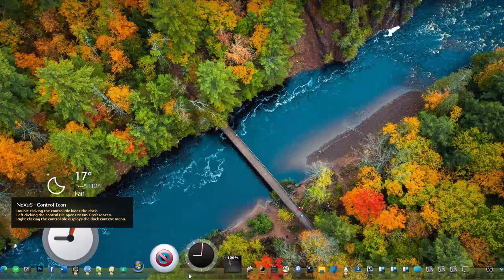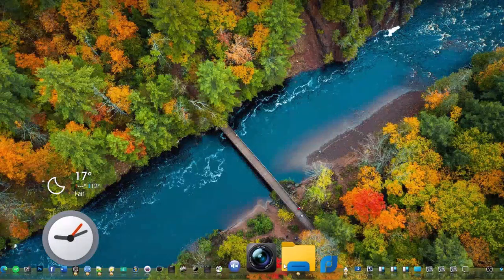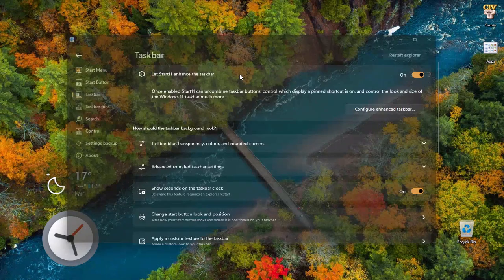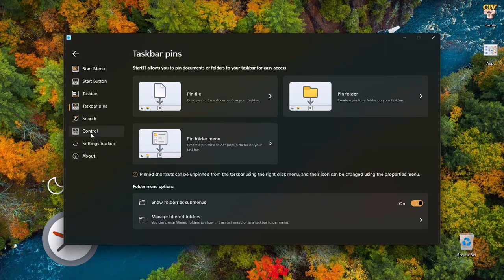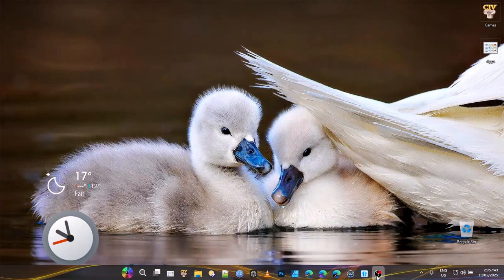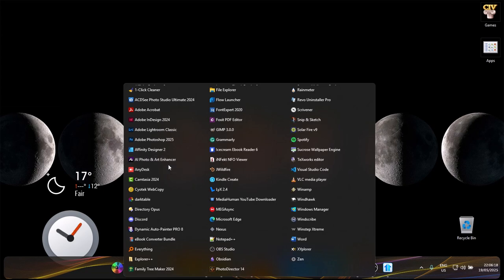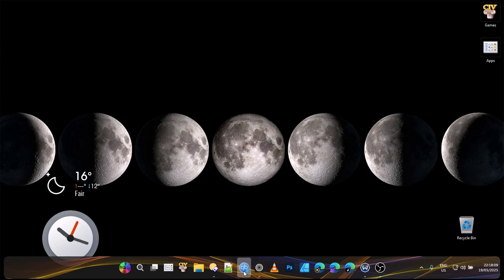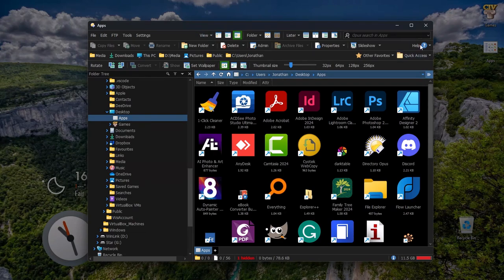Customizing Windows desktop with Stardock and Winstep applications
Links:

Winstep Nexus

Stardock Start11
Stardock WindowFX

OBS Studio